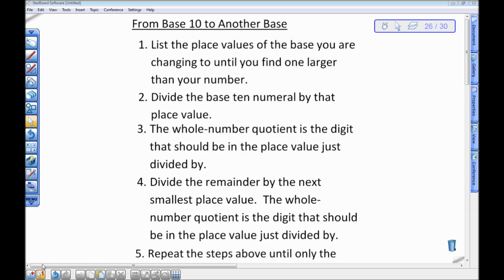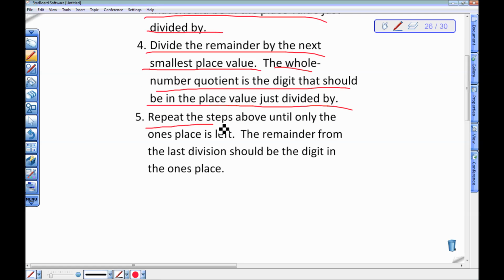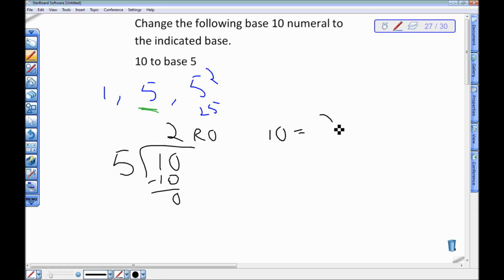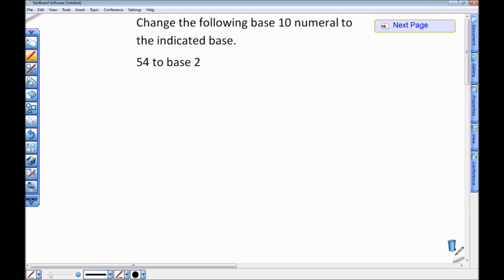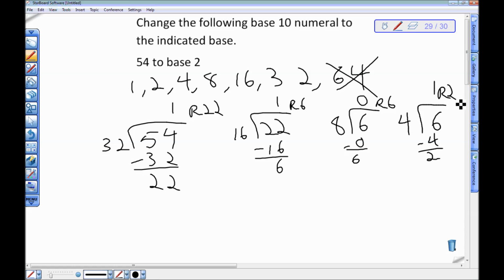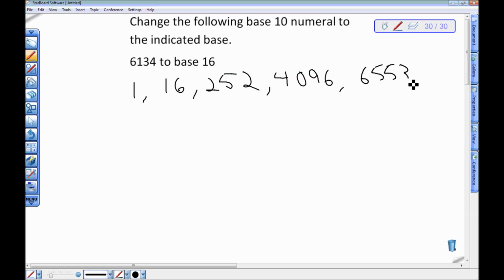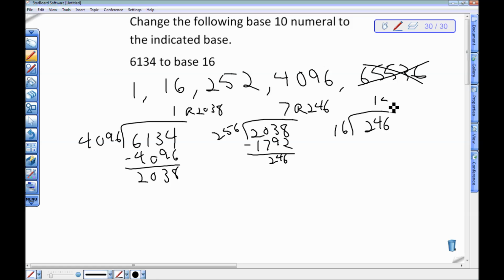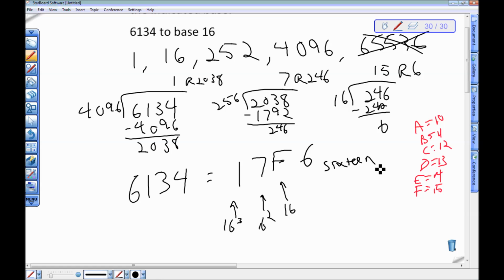Converting from Base 10 to Other Bases